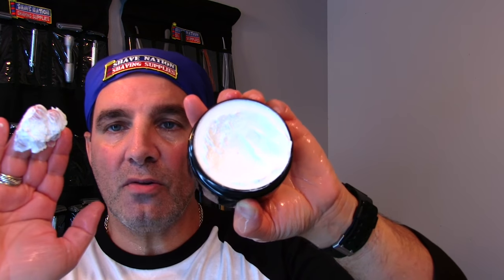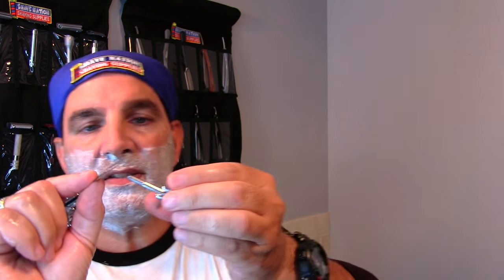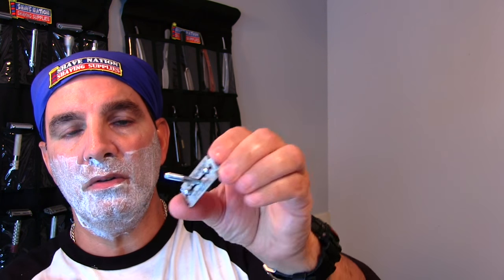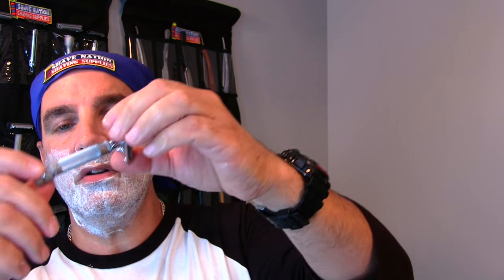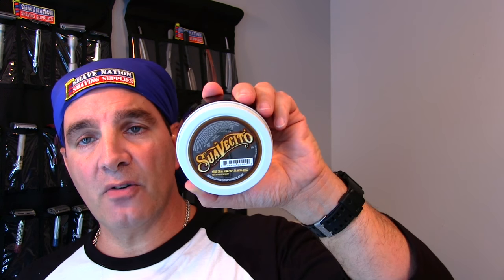Suavecito Shaving Cream Review and Shave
Geo.